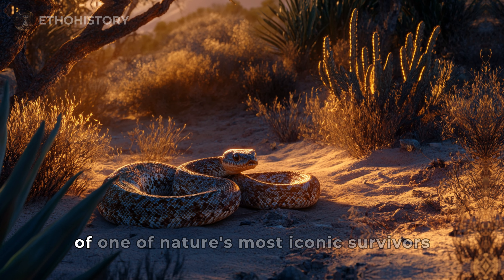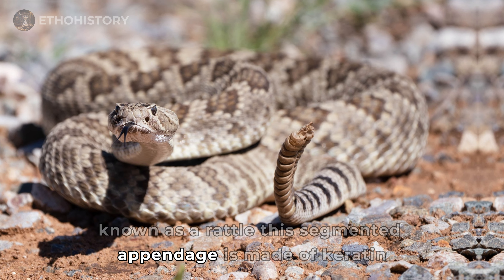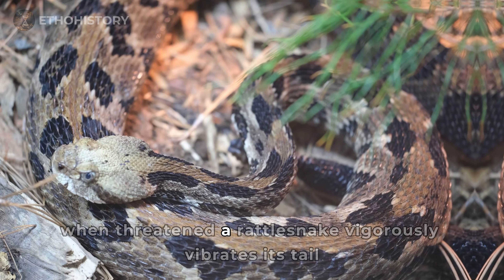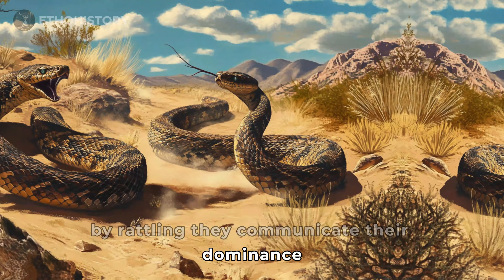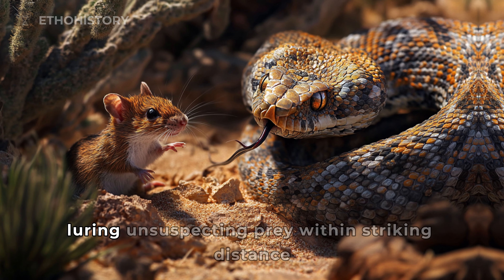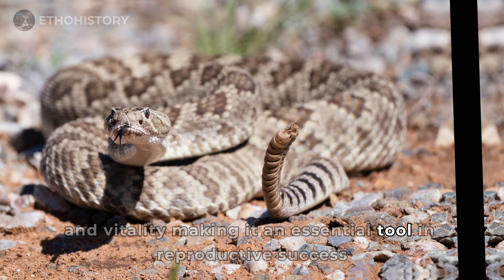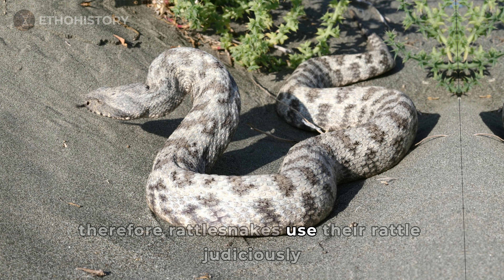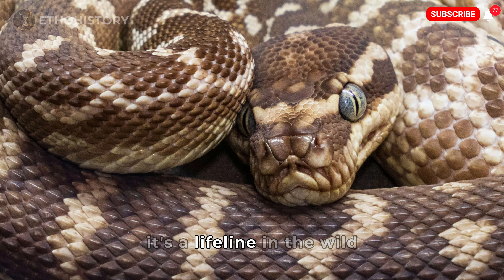Rattlesnakes' DEADLIEST Trick to SURVIVE!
Discover the incredible ways these deadly creatures use their rattles not just for warning, but for hunting, mating, and territorial control.